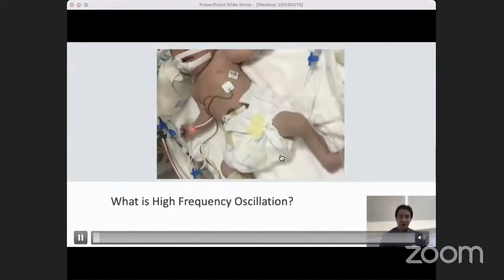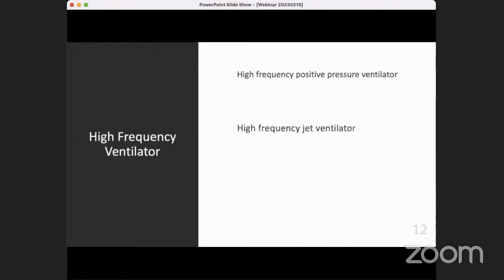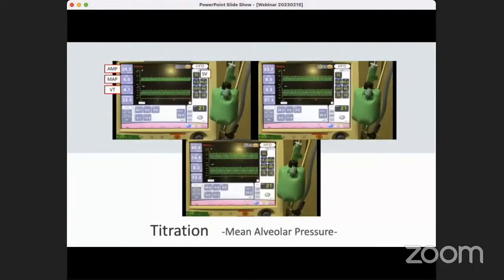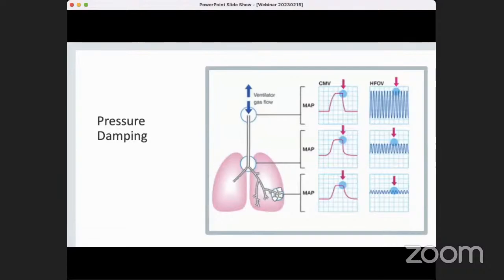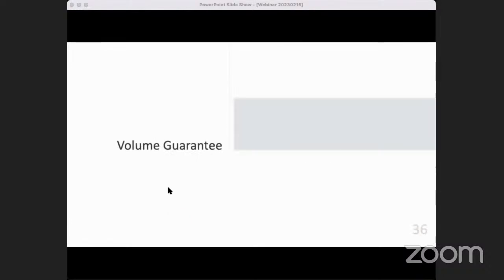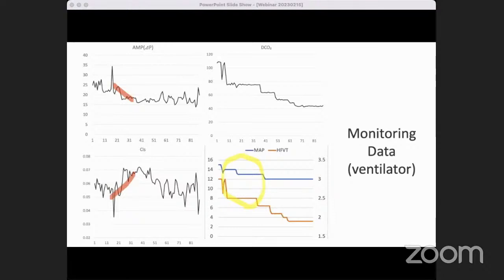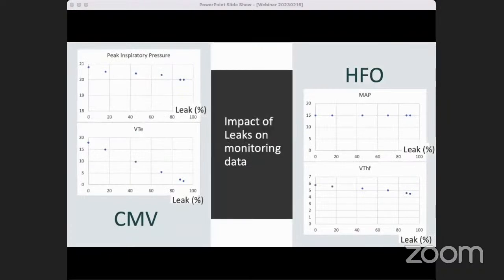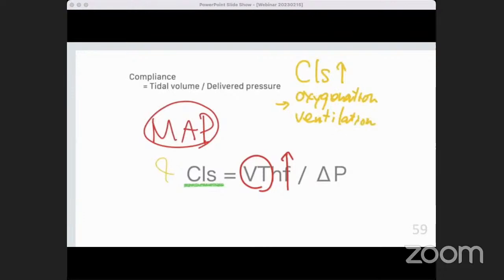Meet the Experts